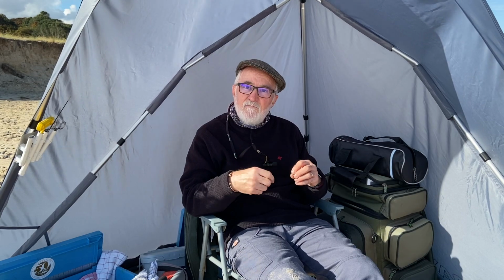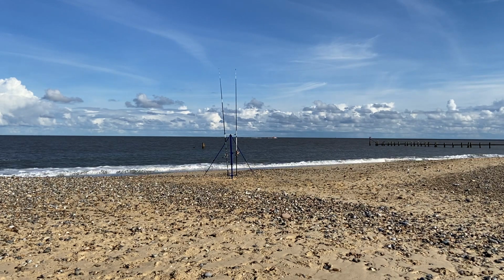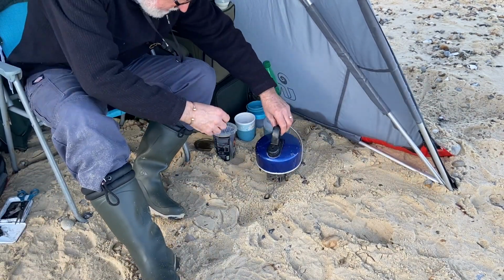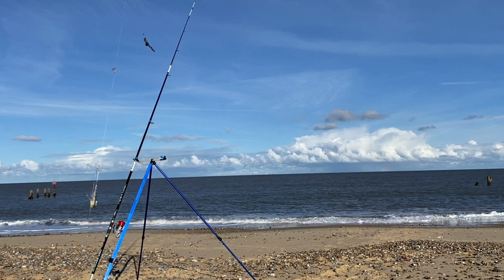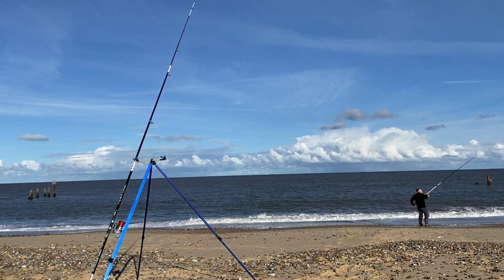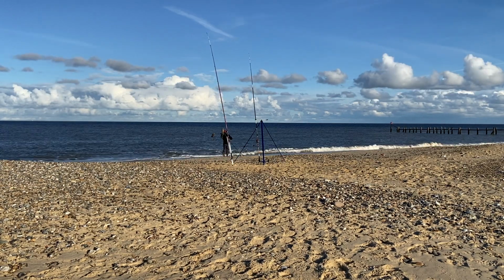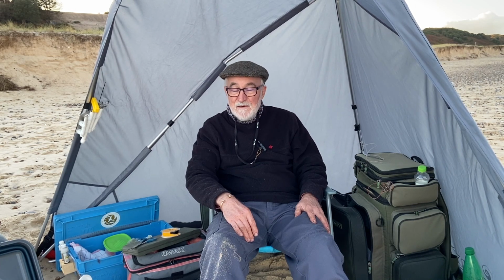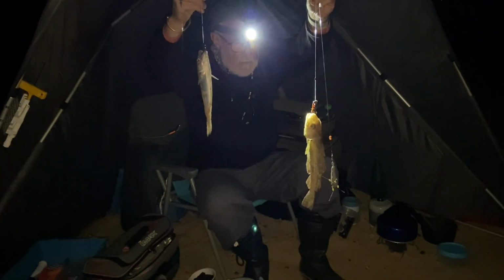North Lowestoft, Sept 2022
A trip to North Beach, Lowestoft, Suffolk.
Thank God for Whiting!